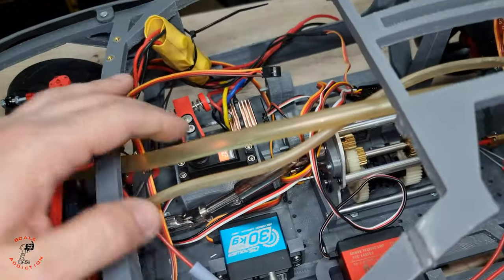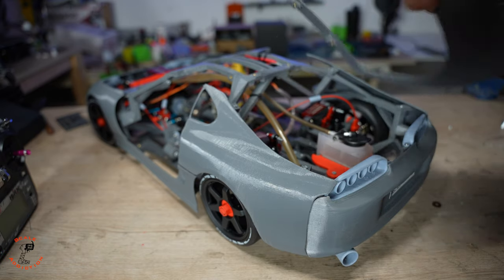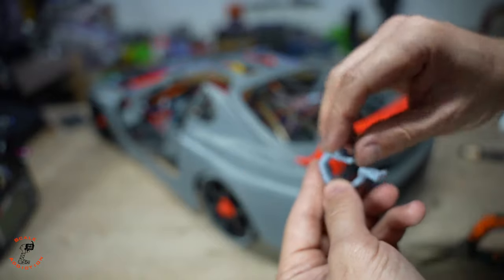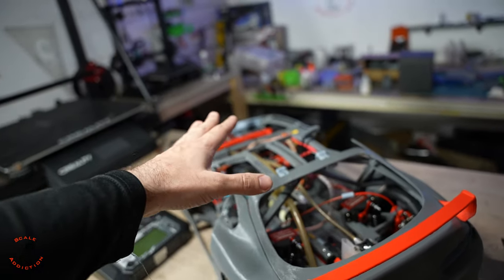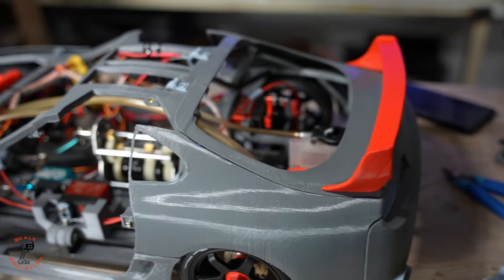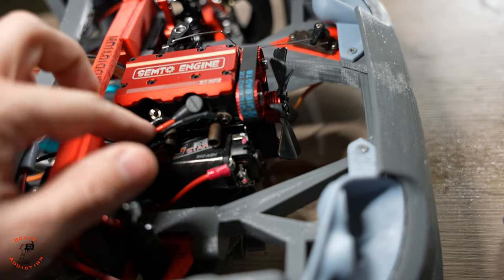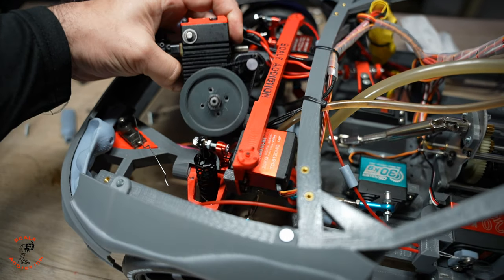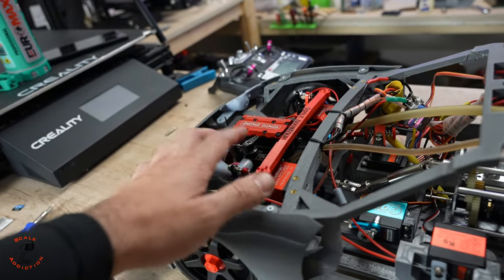Part 13 / We have a problem 8th scale 3d printed supra with 2 cylinder engine project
started a new project, this 8th scale 3d printed supra with 2 cylinder engine will have adjustable Hight, real engine, gas tank, manual transmission
in todays video i will show the chassis parts and some panels, assembling